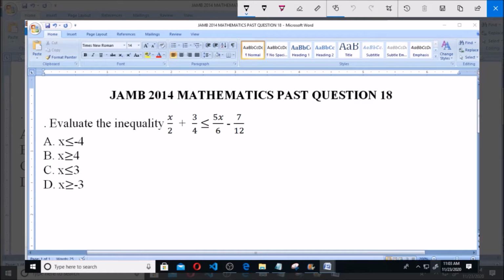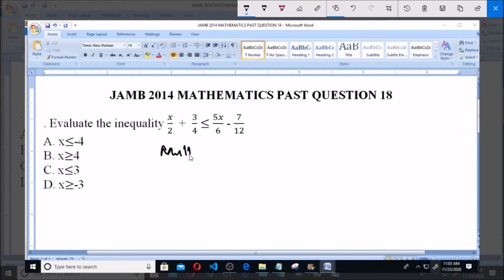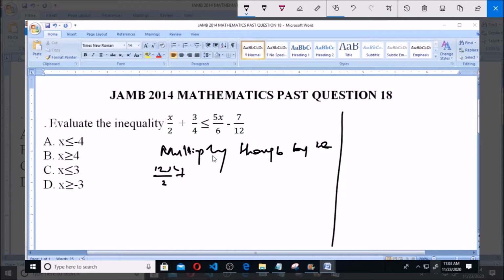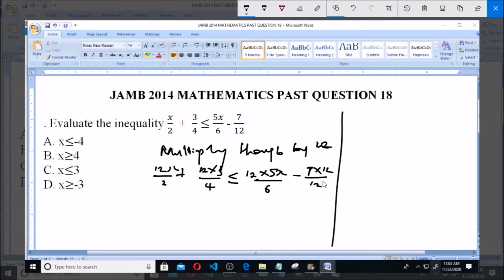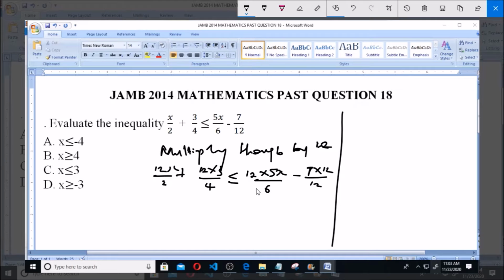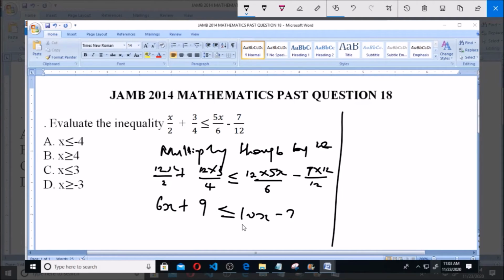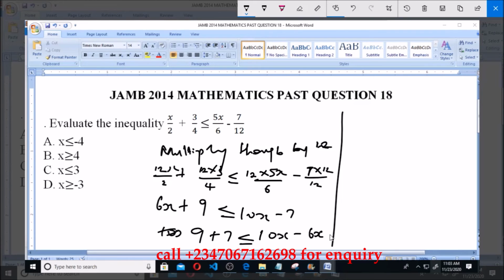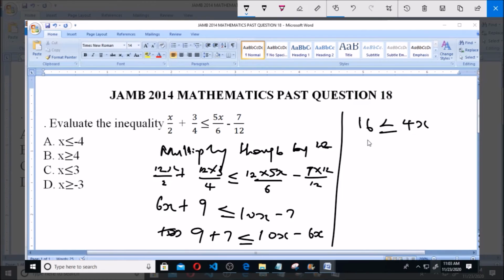JAMB 2014 MATHEMATICS PAST QUESTION 18 Inequalities